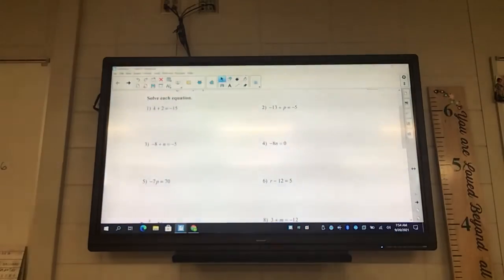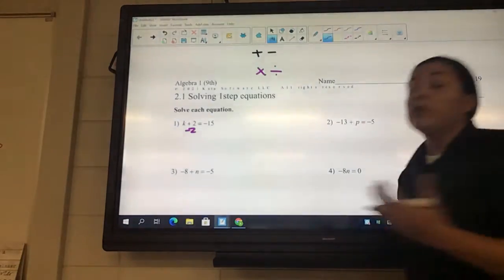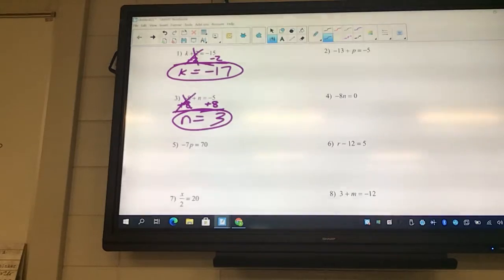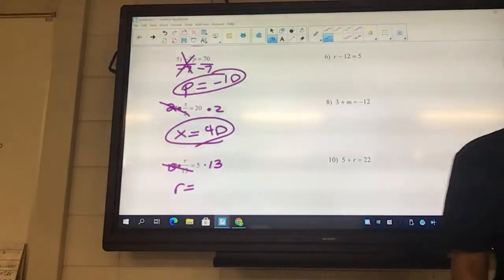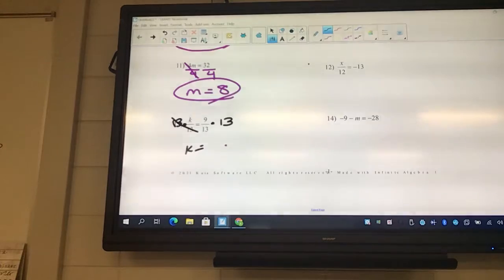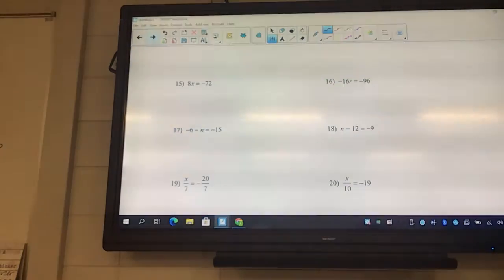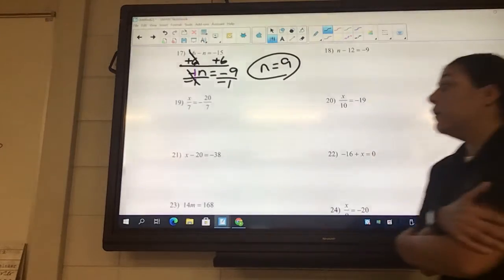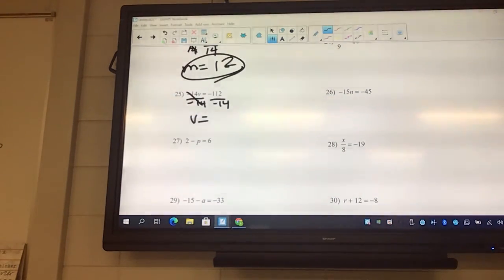Solving 1 step equations